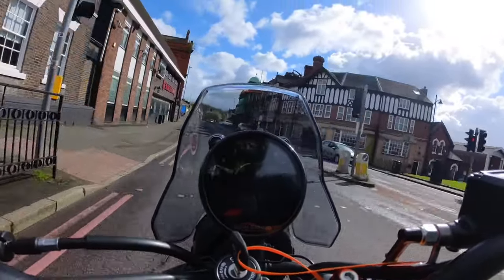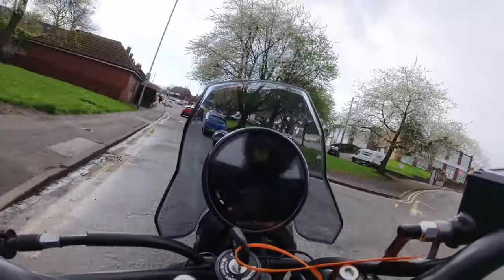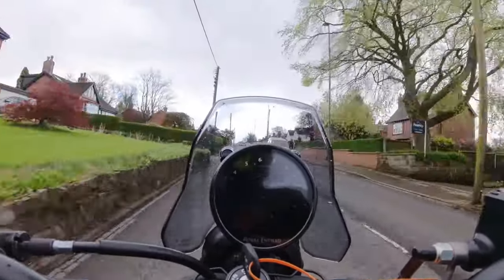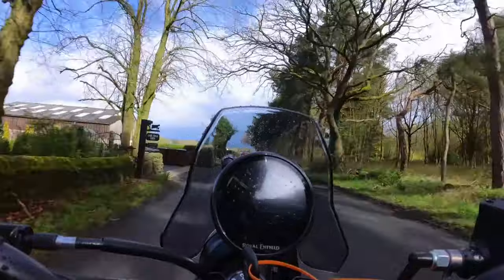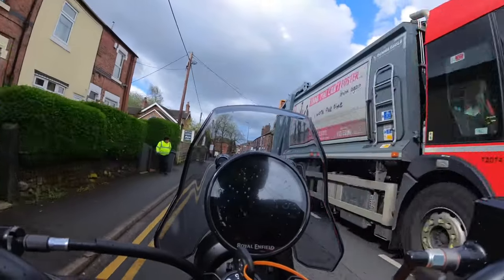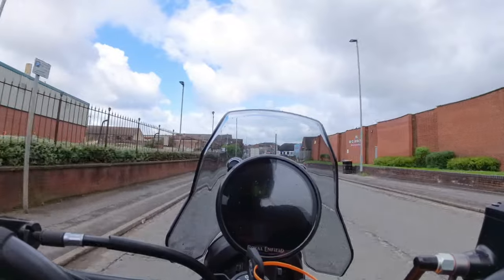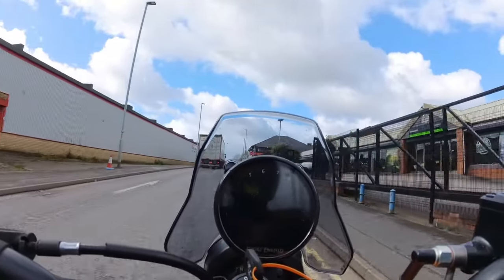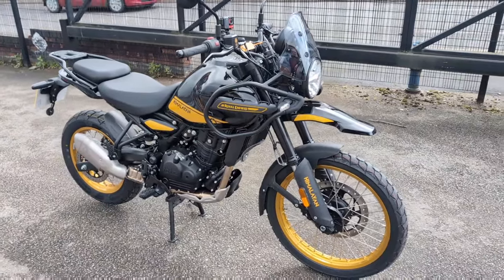Royal Enfield 2024 ( New) Himalayan, first impressions.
Join me on a first ride out/ test ride on the Brand New Royal Enfield Himalayan.
Royal Enfields new bike is their first water cooled offering and they have to get it right as it is one of their core models that is very successful in the home market.
The price has gone up considerably but is the bike improved over the older, outgoing model?

The Potteries Motorcycles and Scooters:-